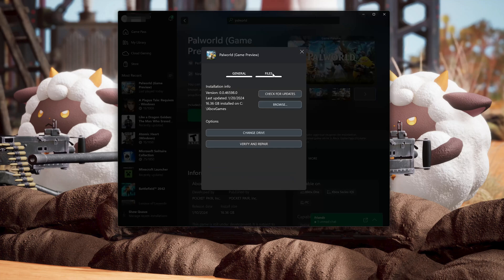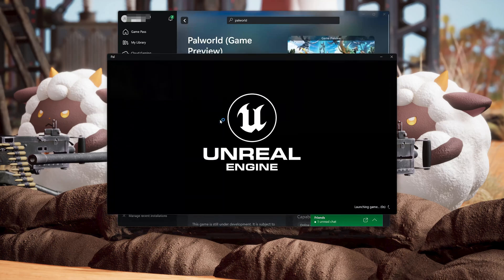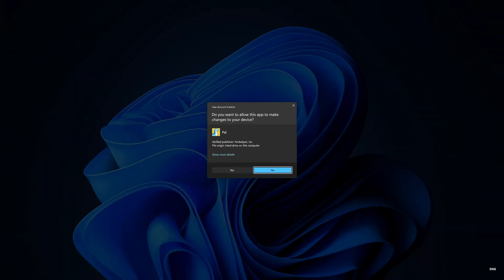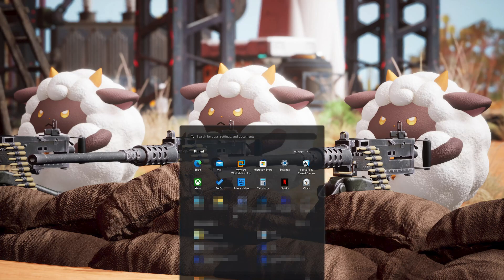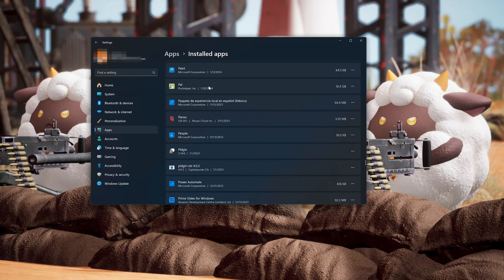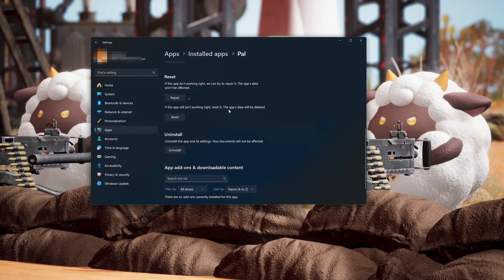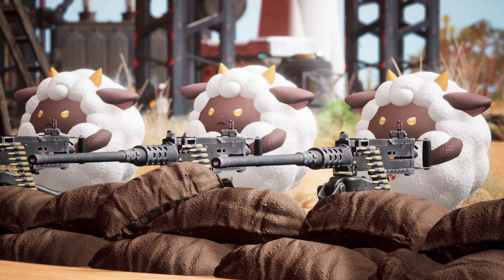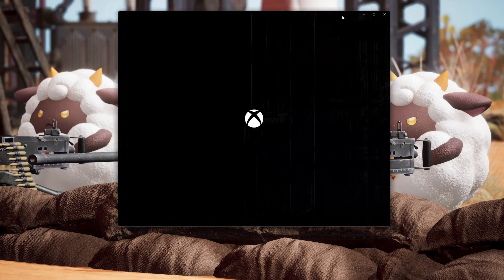Palworld Not Launching Error Code 0xc0ea0001 On Xbox App/Microsoft Store Windows 11/10 PC FIX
If Palworld is not launching because you get the error 0xc0ea0001 on your Xbox app or Microsoft store.

This error code typically indicates a problem related to the Windows Update service or a corruption in the Microsoft Store cache.  So here are some solutions that will help you resolve this problem during.

 》 CHAPTERS 《

00:00 Intro
00:20 Solution #1
01:42 Solution #2
04:33 Solution #3
05:07 Solution #4
07:20 Solution #5
08:32 Solution #6
09:15 Solution #7
16:50 Outro